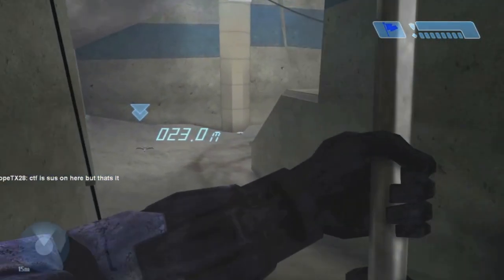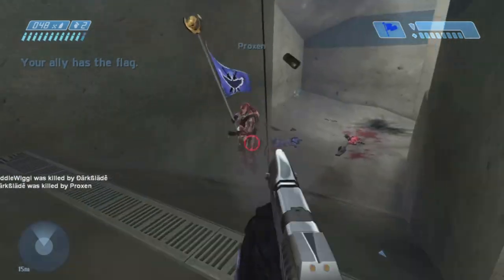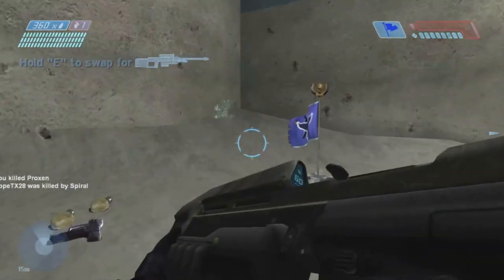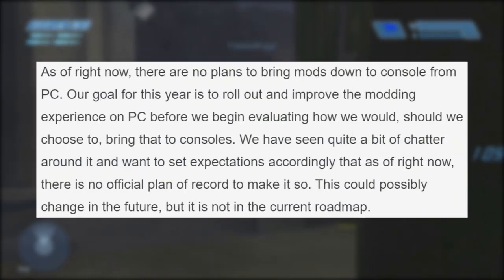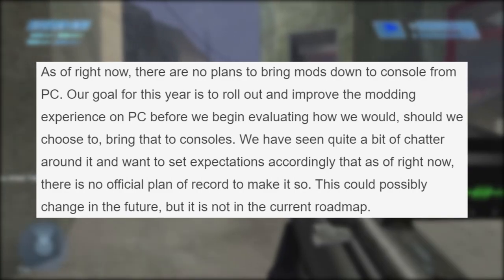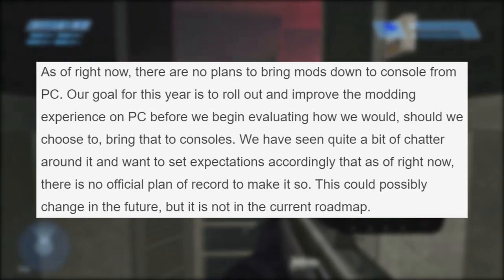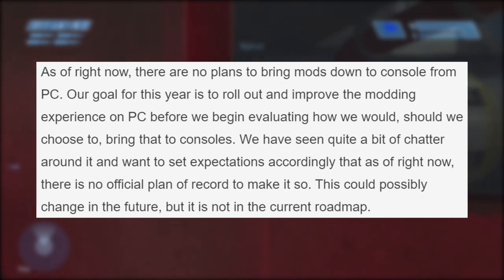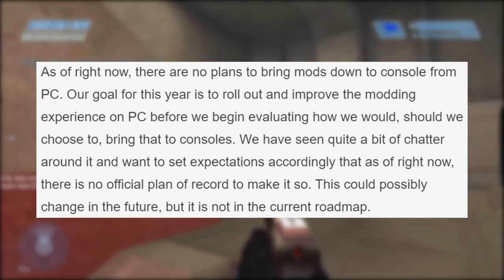Halo 2 Vista Content Coming to MCC and Console Mod Support Issues! Halo News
In this Halo news update video we talk about that recent Halo MCC dev update we received talking about Halo MCC mods and how Halo MCC mods support will play out coming soon. We first talk about how Halo 2 vista in Halo MCC looks to be a possibility and how Halo 2 Vista mods could make their way to Halo MCC pc. We also talk about Halo MCC console mods and how Halo MCC mod support will look in the near future. Halo MCC mods came in with Halo MCC season 6 with Halo CE Custom Edition maps in Halo MCC and 343 Industries is looking to expand on this!